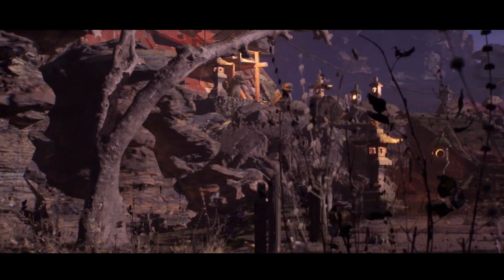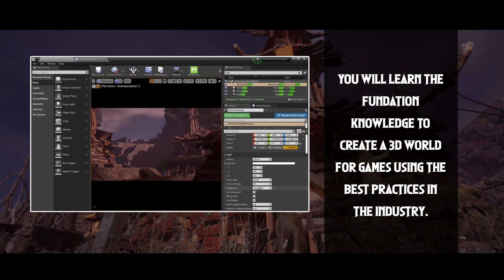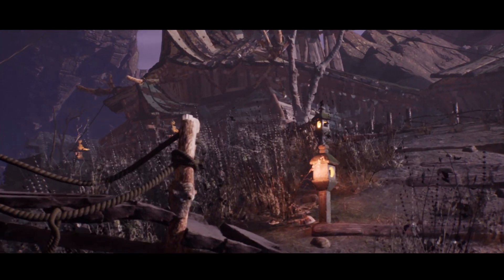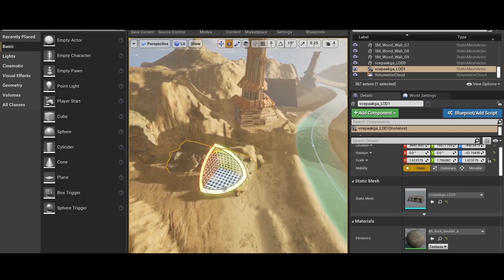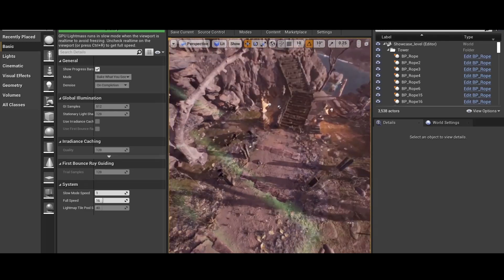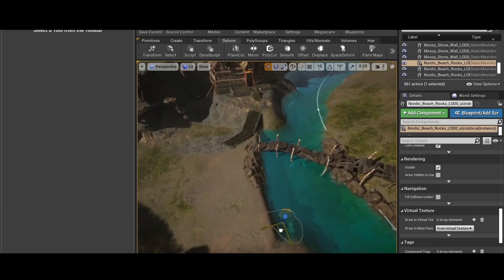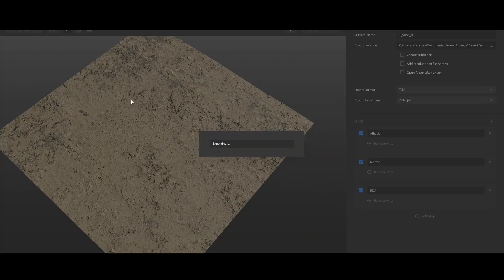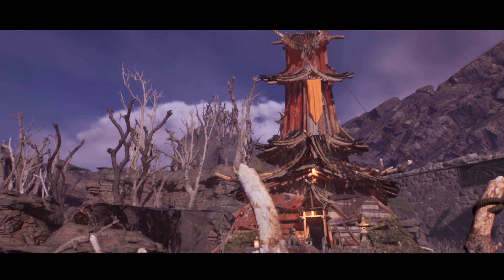Introduction to World Building in Unreal Engine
You will learn the foundation knowledge to create a 3D world for games:
1. Blockout techniques
2. Procedural landscape creation
3. Creating modular pieces for architectural elements using Quixel Suite
4. Retexturing assets in Quixel Mixer
5. Set dressing techniques to decorate environments
6. Modeling tools inside Unreal Engine
7. Performance
8. Lightning
9. Cinematics